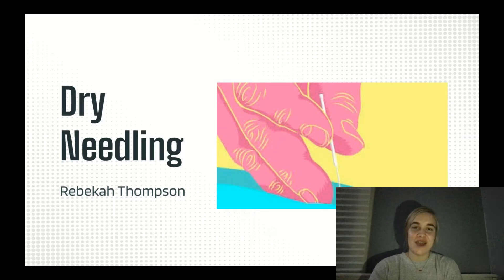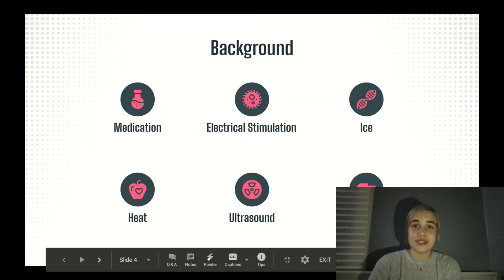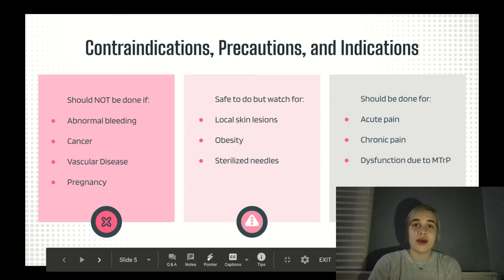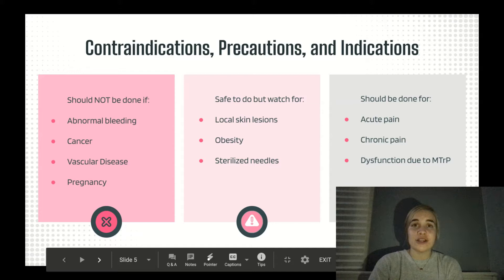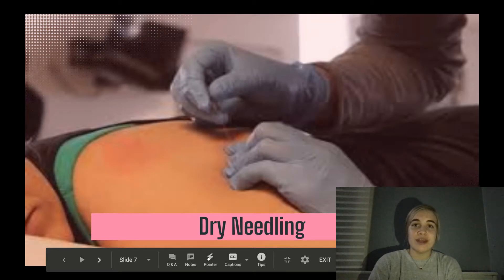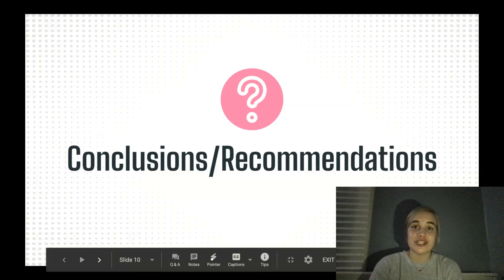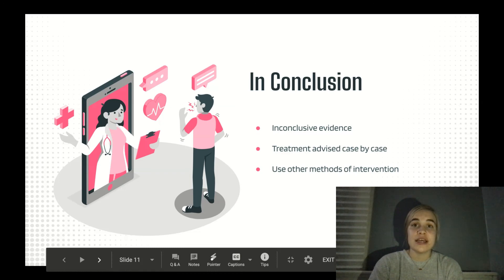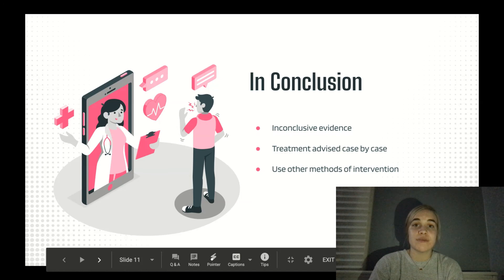Dry Needling Research Presentation